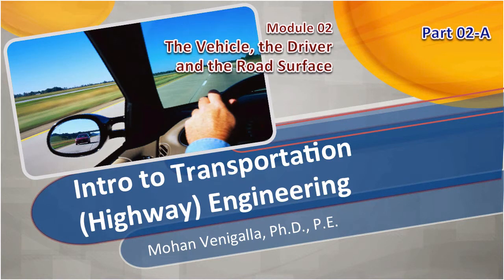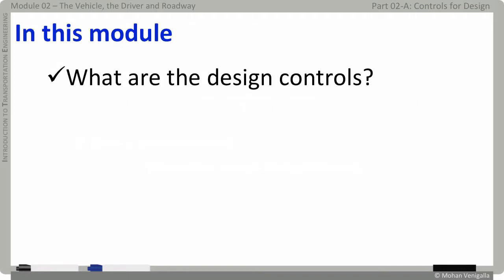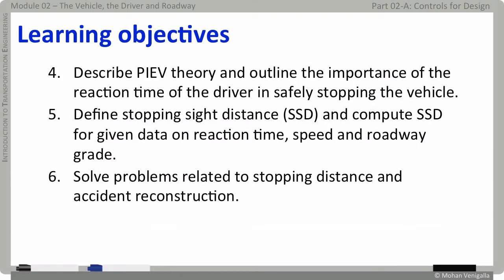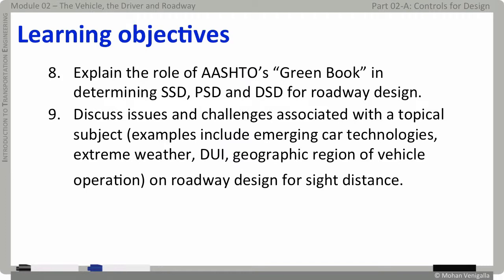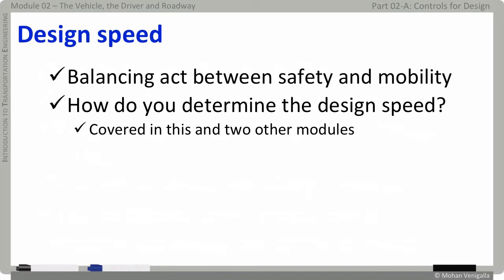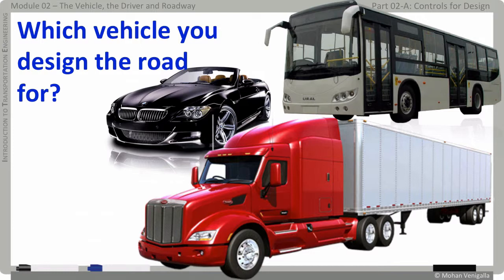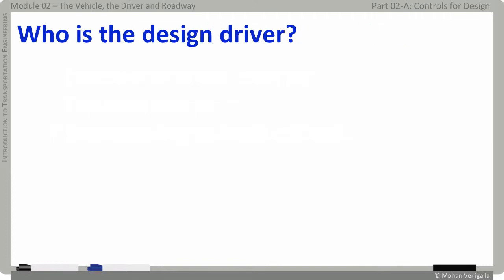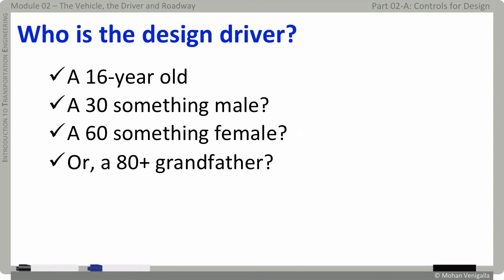Module 02-A: Design Controls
Module 02: The Vehicle, the Driver and the Roadway
Part 2-A: Design Controls